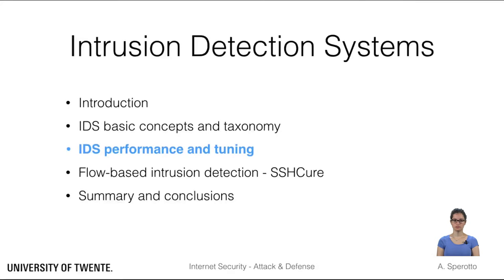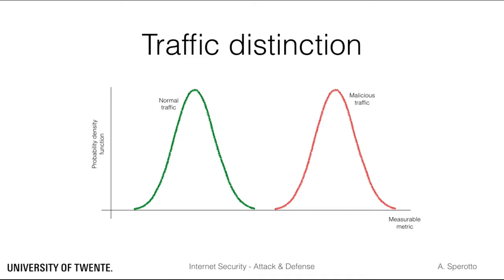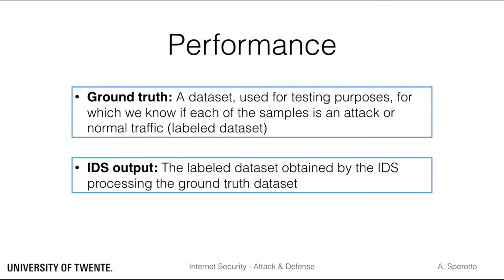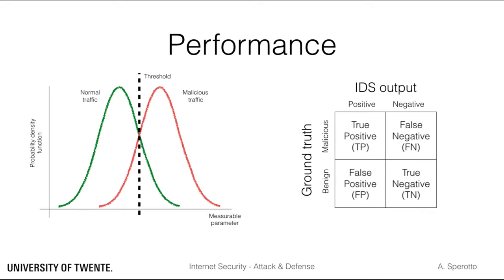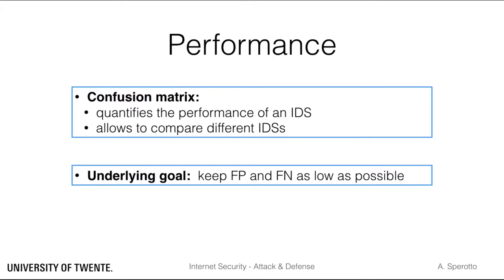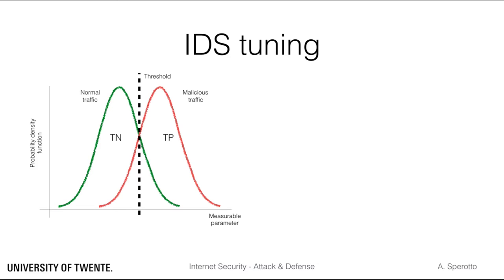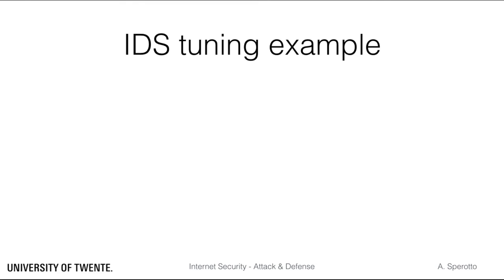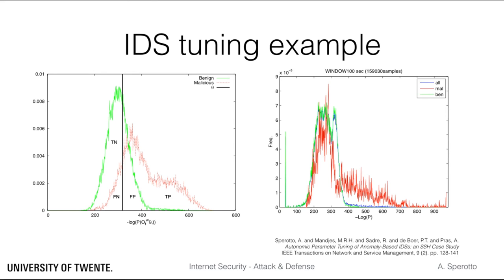Intrusion Detection Systems - IDS performance tuning